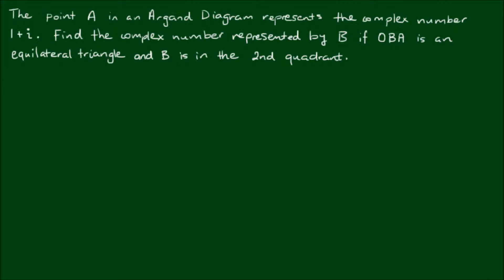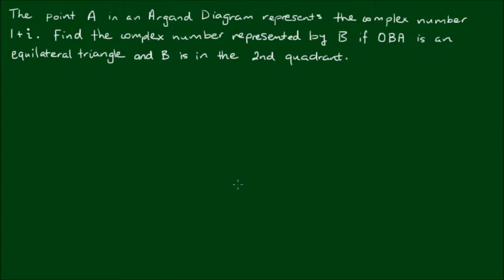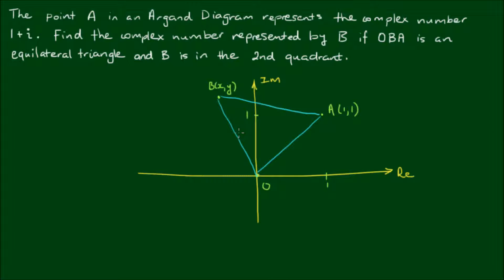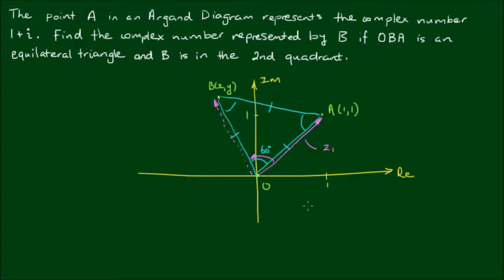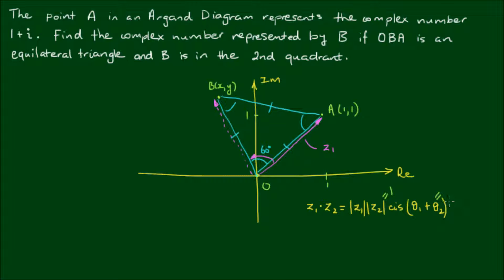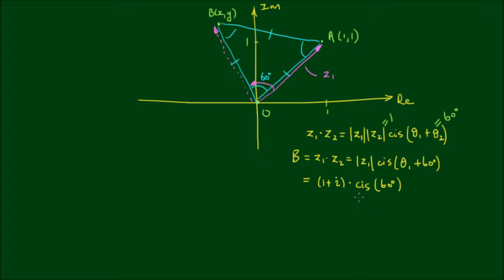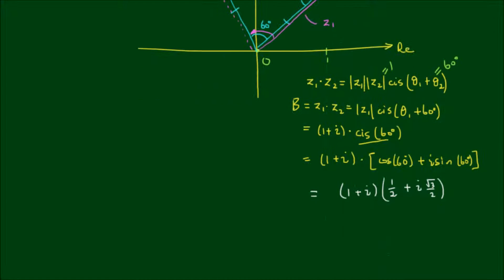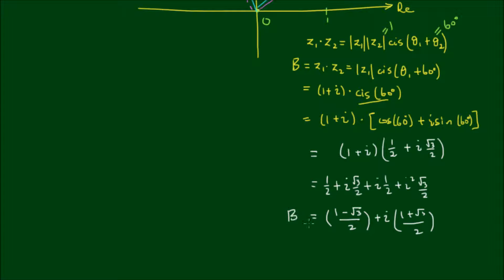Complex Number Plane Geometry Problem - Example 1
Given that a complex number A = 1 + i, we need to find the complex number B that lies in the 2nd quadrant, such that on the Argand Diagram, the points O, B and A form an equilateral triangle (where O is the origin).

To make sense of what this is saying, we need to first draw a diagram - an Argand Plane. We first note that A has the coordinates (1,1); O has the coordinates (0,0) and let's give B the coordinates (x,y)

We then use the polar form of complex number multiplication to find a point B(x,y) that forms an equilateral triangle with the point A(1,1) and the origin O(0,0).